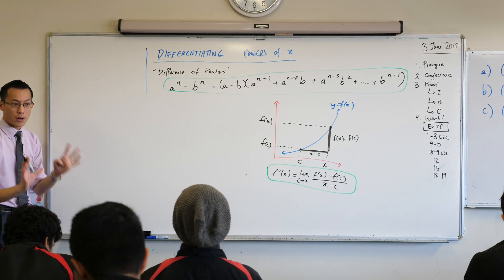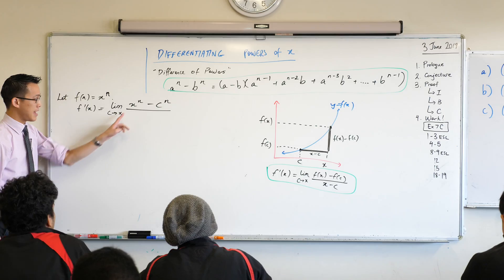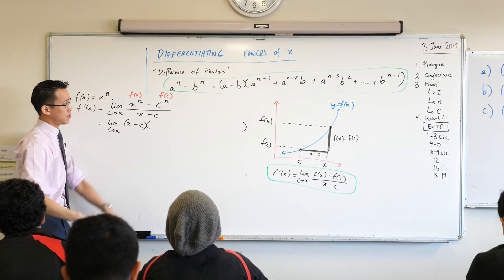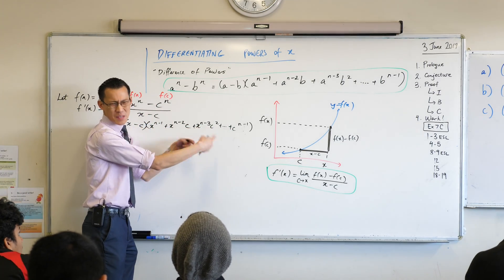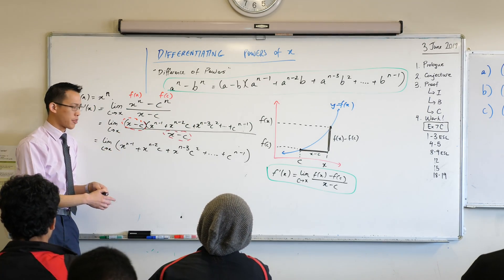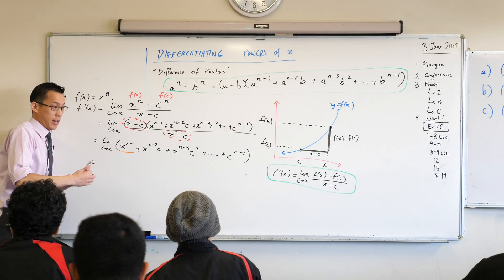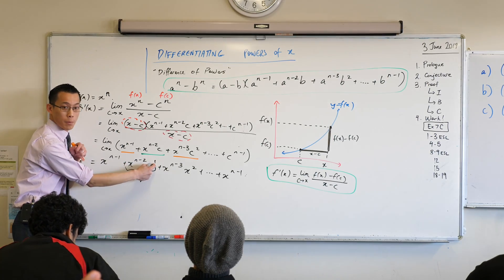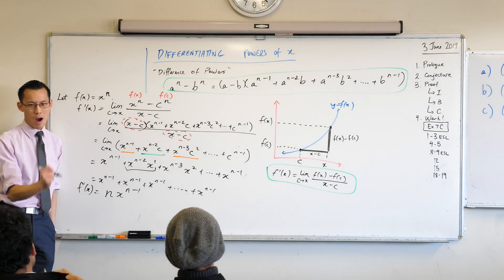Power Rule for Differentiation (3 of 4: Derivation of rule)